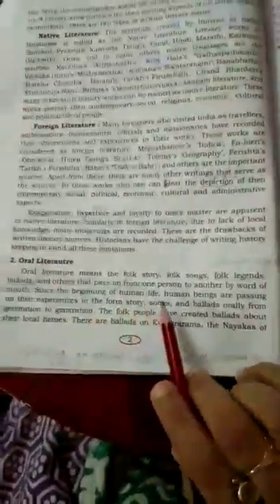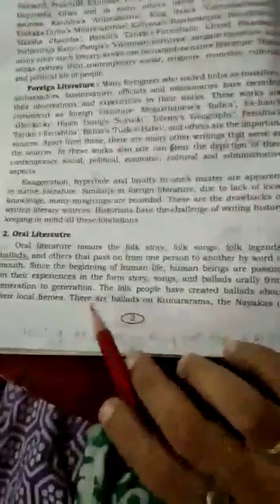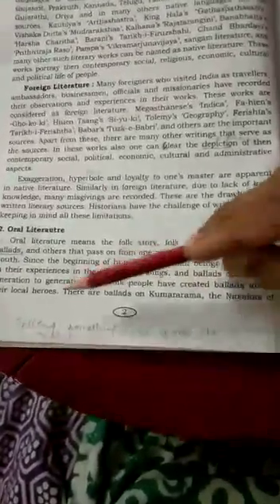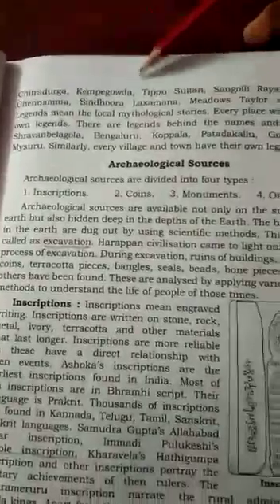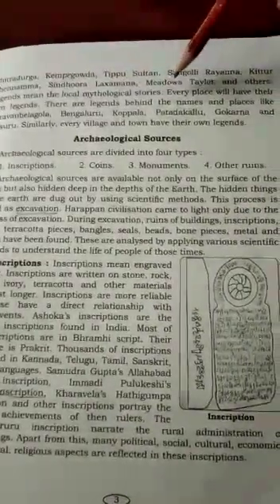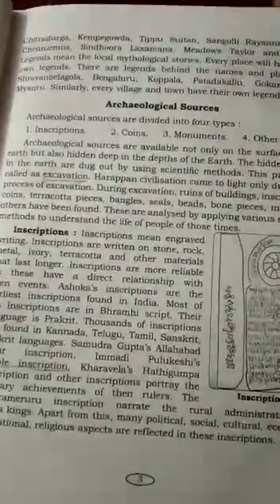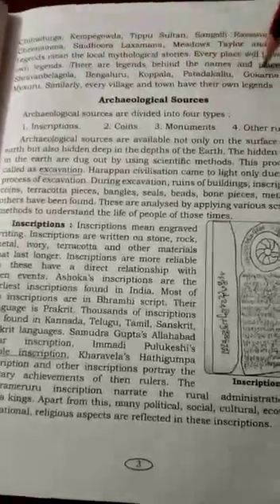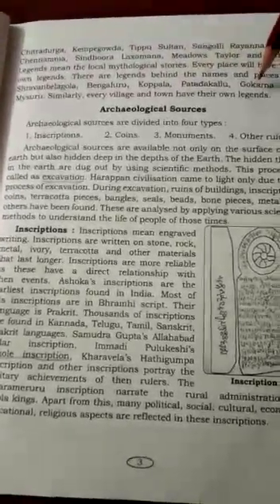Class 8 social chapter 1 sources (PART - 1)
history
state board